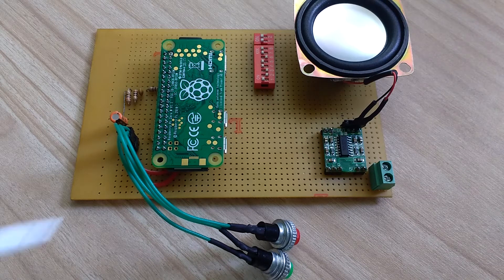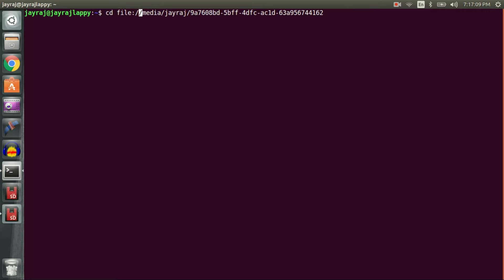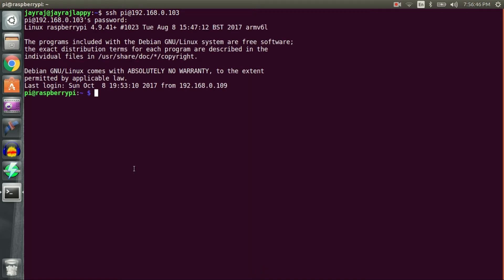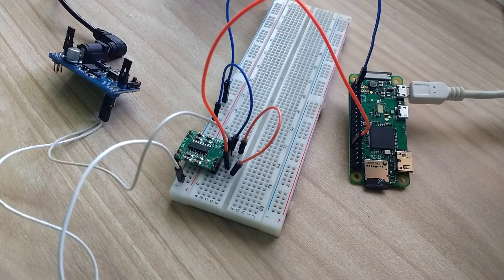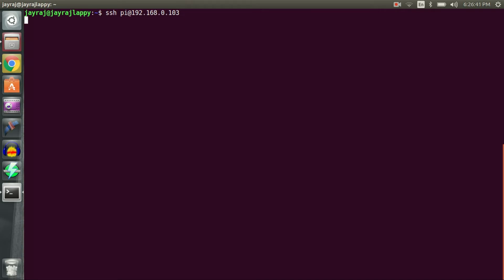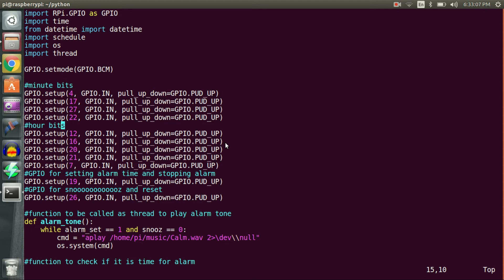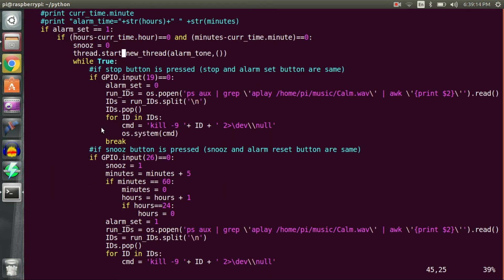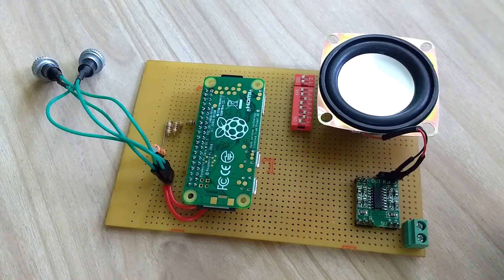miniProject #24: Speaking alarm clock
In this miniProject, Let's created a speaking alarm clock.
It uses DIP switch to take user input and plays what ever you want to hear first think in the morning. It uses raspberry pi zero w as its brain along with PAM8403 as audio amplifier.